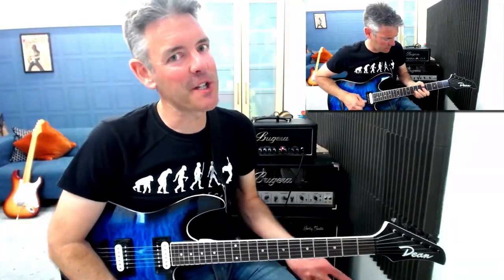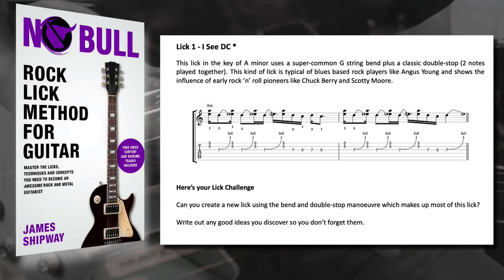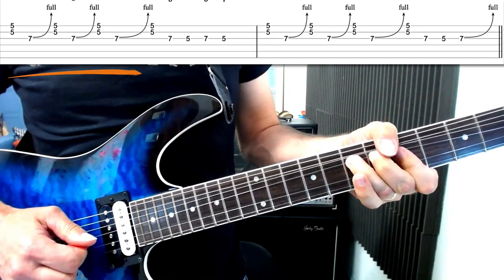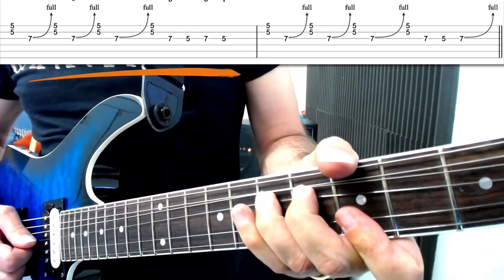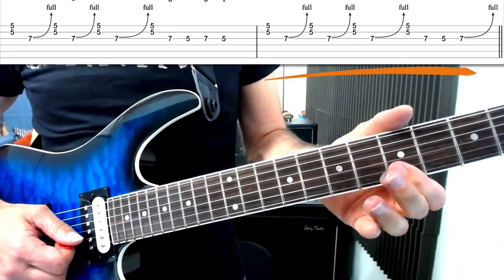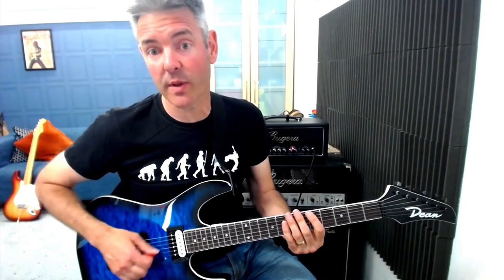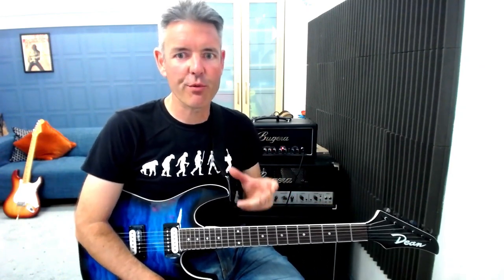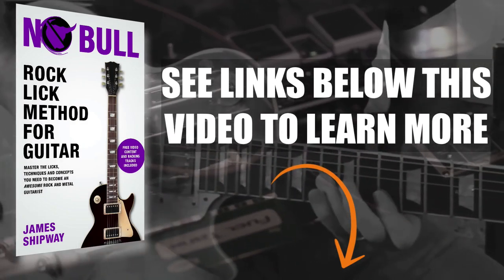Must-Know Easy Rock Guitar Lick - Angus Young, Slash Style (Rock Lick Lesson #1)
You'll love this easy rock guitar lick in the style of Angus Young, Slash, Joe Perry and other blues-based rock guitarists. This versatile and easy lick can work great in your rock and metal guitar solos and in this guitar lesson I'll take you through it step-by-step with on-screen tab so that you can learn it. Check out the rock 'n' roll style double-stops which show the influence of early rock players like Chuck Berry and Scotty Moore these are essential lick ideas for any rock guitar player.

ROCK LICK METHOD FOR GUITAR Book with over 75 minutes of video lessons/demonstrations and nearly 60 minutes of backing tracks.

Also available to order from your local BOOKSHOP or LIBRARY.

CHECK OUT OTHER TITLES IN MY BOOKSTORE!

MUSIC THEORY FOR GUITARISTS - THE COMPLETE METHOD BOOK. Learn most of the music theory you'll ever need to know with this complete method for all guitarists.

CAGED SYSTEM, CIRCLE OF FIFTHS AND ALL MY OTHER BOOKS

Check out my PREMIUM VIDEO COURSES and MEMBERSHIP at my online school Total Guitar Lab.